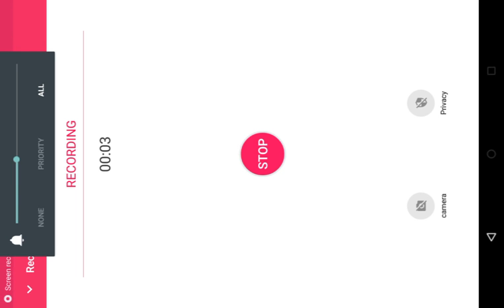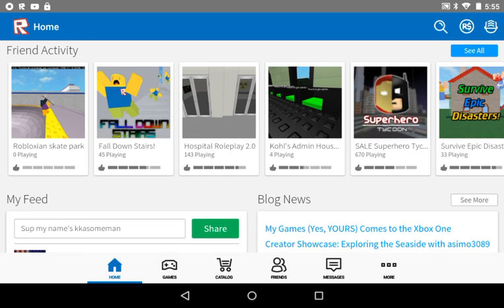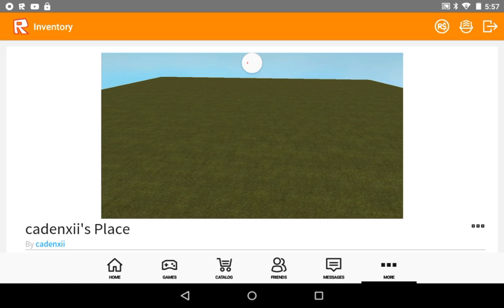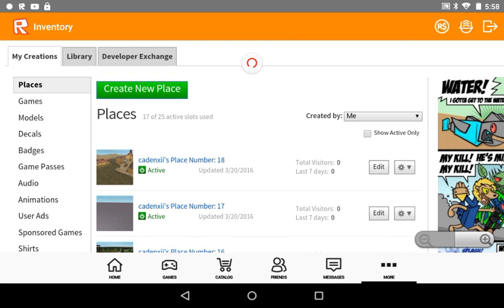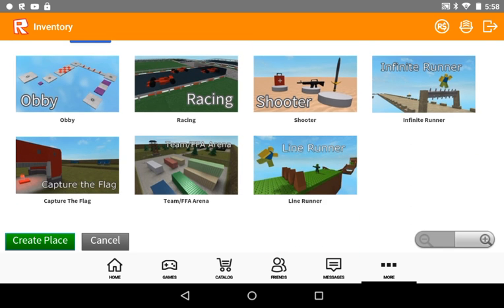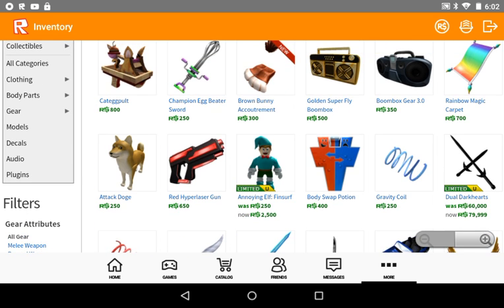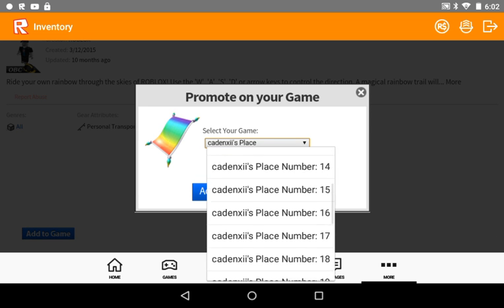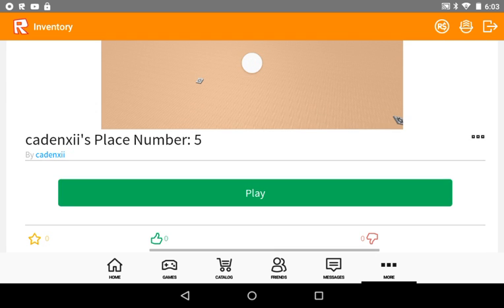How to make your own game in roblox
Tell y works